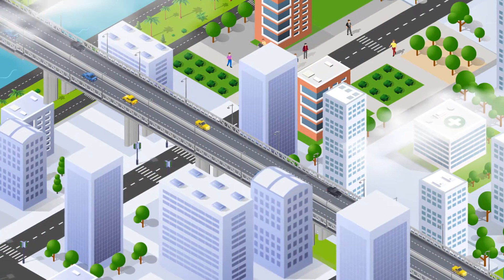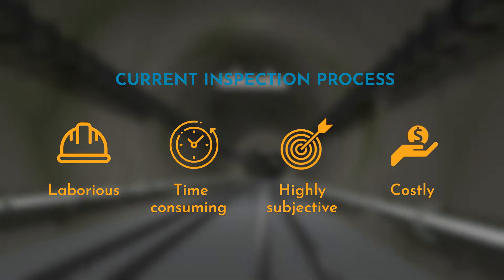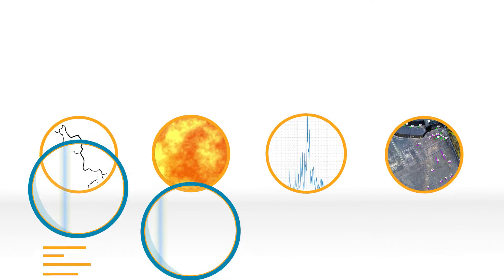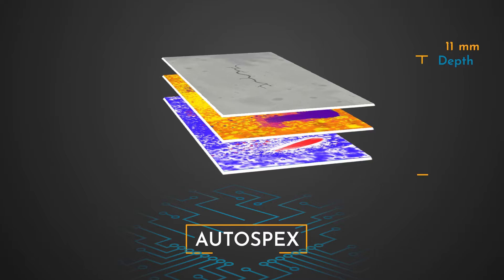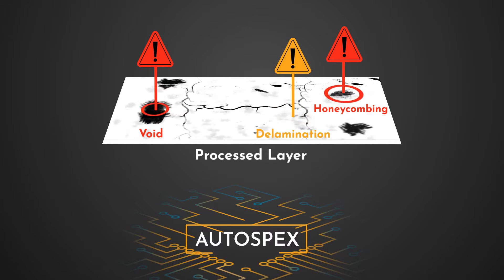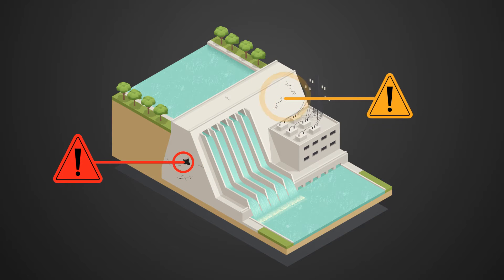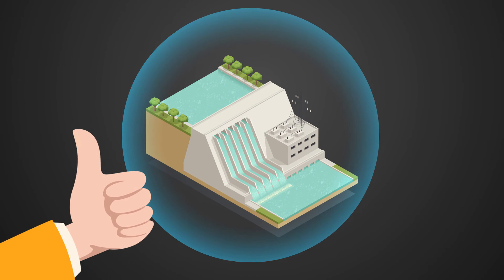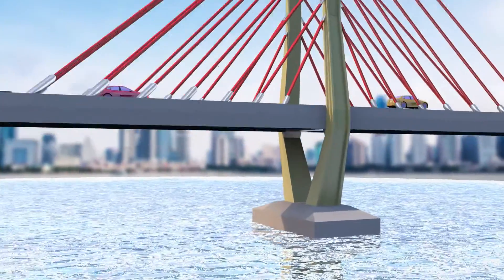Niricson Introduction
Niricson Software is a technology company that uses proprietary damage assessment software, paired with a patent-pending drone-based data collection technology to inspect concrete structures faster, accurately, reliably, and at a reduced cost.